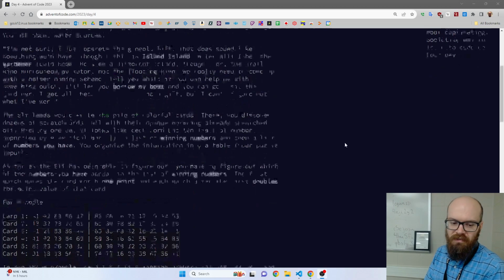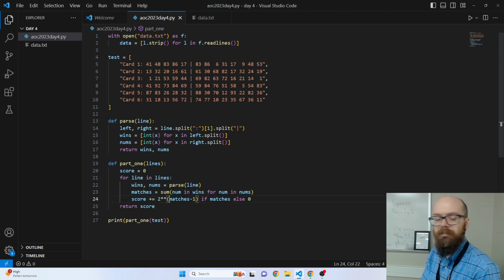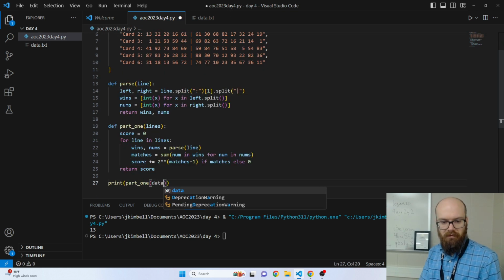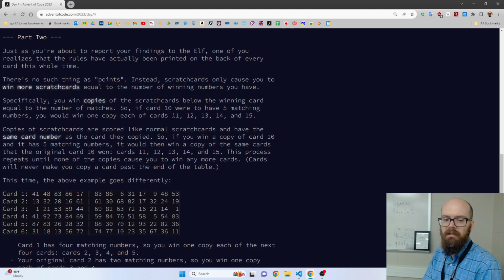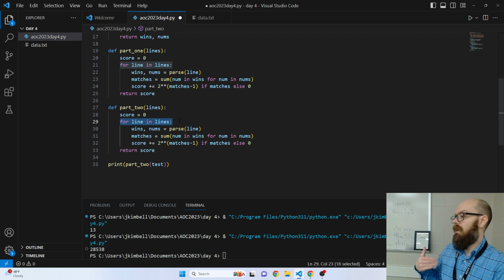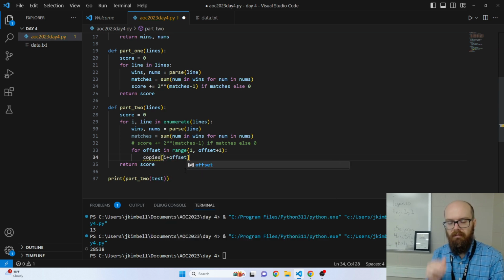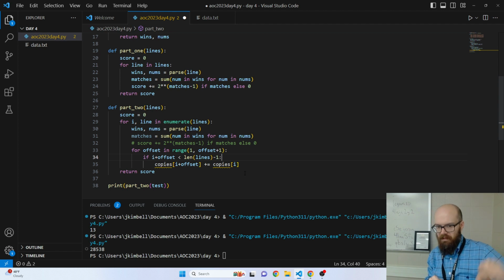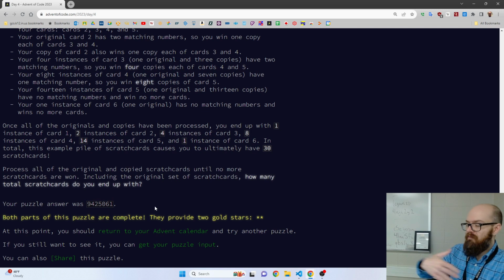Advent of Code 2023: Day 4 - Scratchcards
easiest one so far!